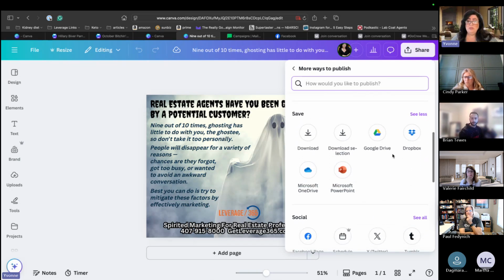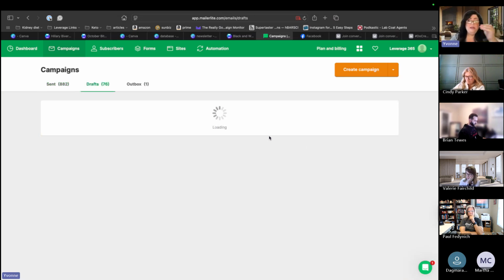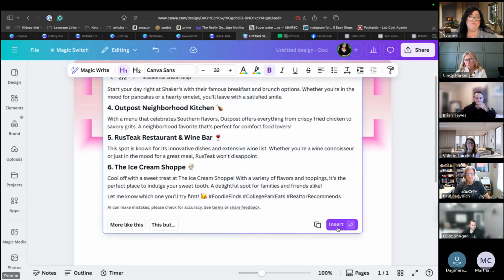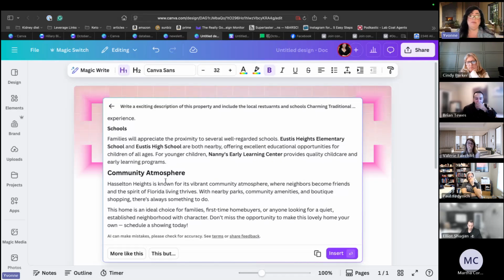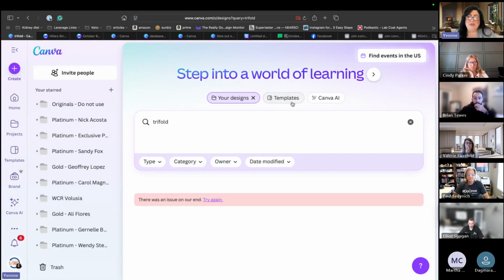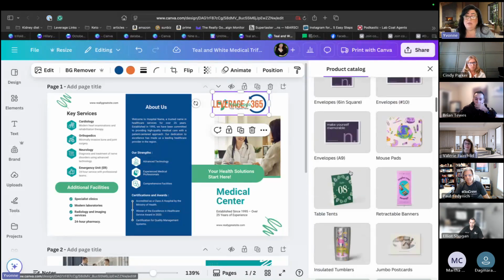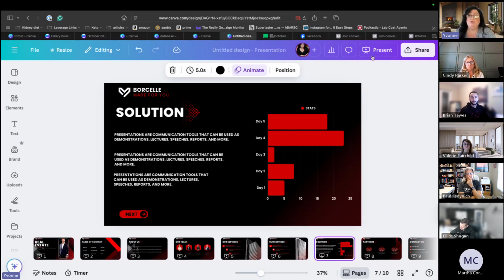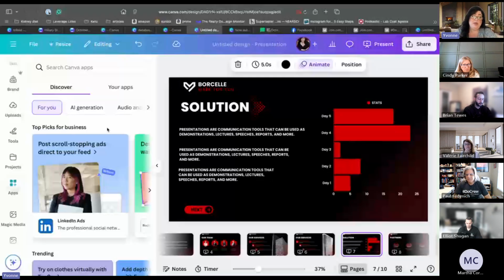DoCrew Weekly Mentorship Mastermind 2025.10.13 Meeting Recording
I inspire Realtors to take action and become more productive while raising their level of excellence and professionalism, so that they may reach their maximum potential.

🤔Need help with your real estate career? 🤠

🔗 Explore More:
For in-depth tutorials and exclusive content, visit our PF Growth Academy: https//
Stay updated with our latest activities and courses!

If this is your first time to this channel, and you want to know everything about real estate, then subscribe▶ and tap the bell🛎 for notifications so you can be the first to know about the Florida real estate market, and more!😁

We get calls and emails every day from people just like you, looking for help on starting a career in real estate and we absolutely love it.😍 Give us a call☎, shoot us a text📝, or send us an email📨 so we can help you jumpstart your career.🤠

🆓 FREE Scripts
🆓 Free or low investment for mentorship
🆓 Access to PF Growth Academy